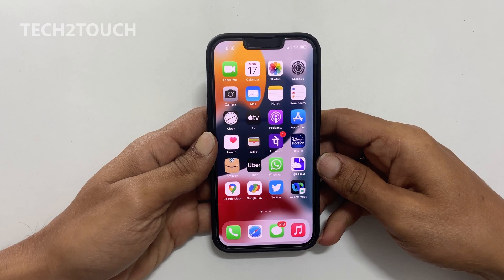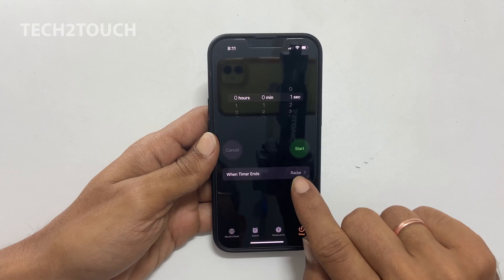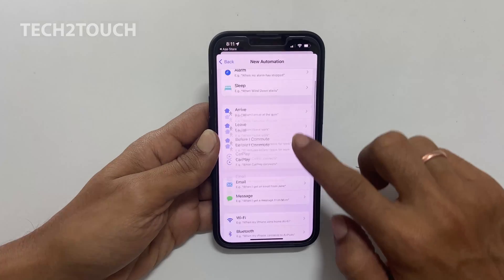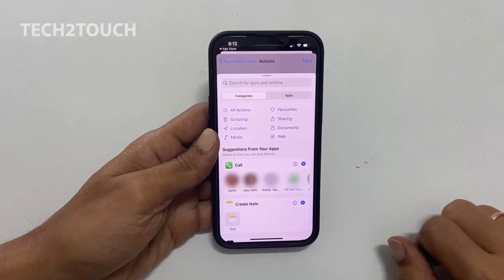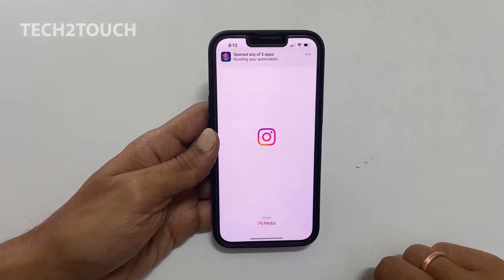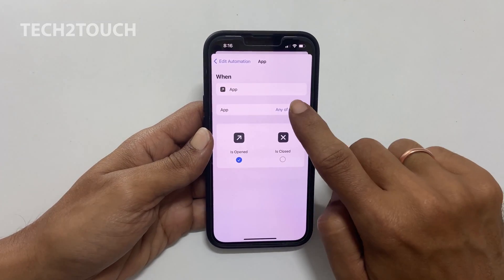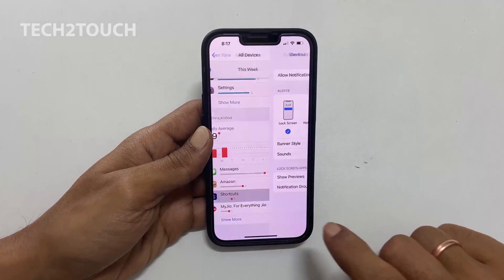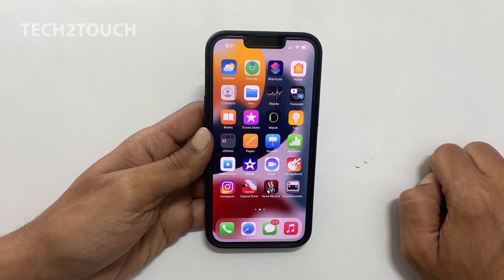How to Lock Apps on iPhone 11, iPhone 12 or iPhone 13 with Face ID or Passcode on iOS 15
Video on how to use  to Lock Apps on iPhone with Face ID or Passcode on iOS 15.  This is not the official method.  Hence it is not 100% Secure. But, provides some kind of protection. It does not need any third party apps. Just using Shortcuts app and Clock app, you can lock the apps on iPhone with Face ID or Passcode.